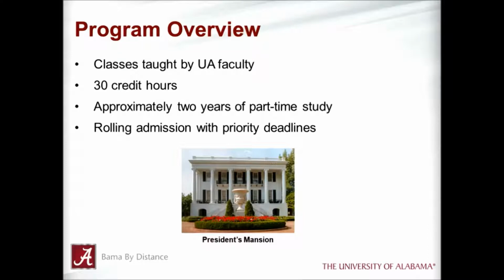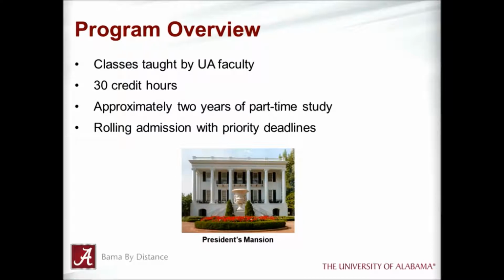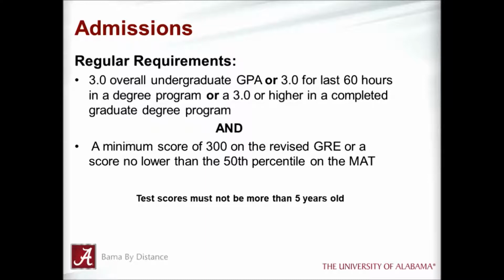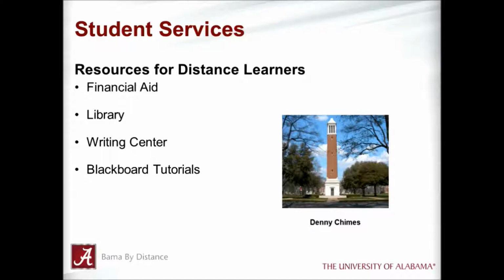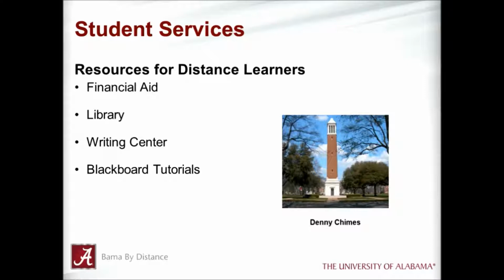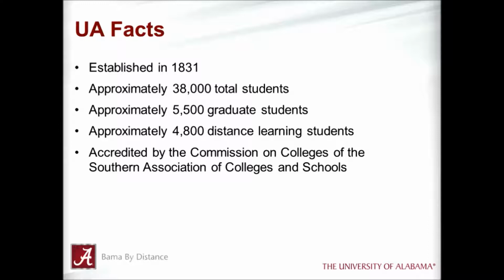UA’s Online MA - Specialization in Organizational Leadership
This is a recorded information session describing the Master of Arts in Communication Studies with a Specialization in Organizational Leadership degree program offered online through The University of Alabama.

For more information about this program or other distance degree programs, visit BamaByDistance.ua.edu or contact Bama By Distance Student Services at .